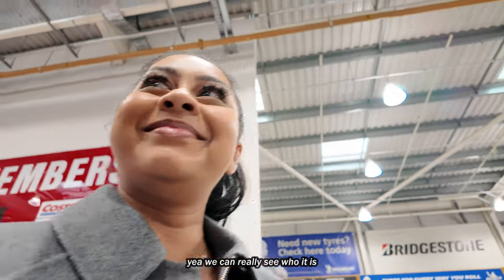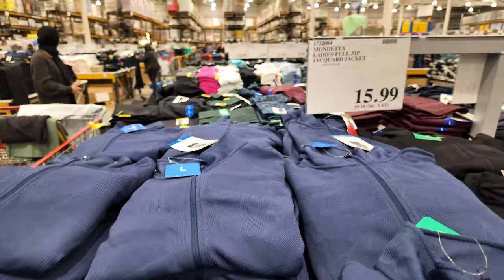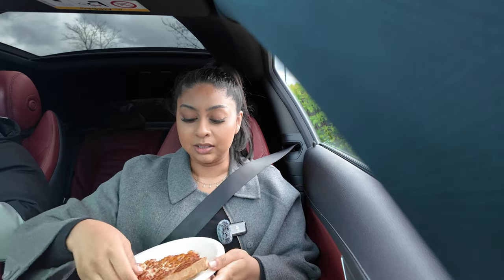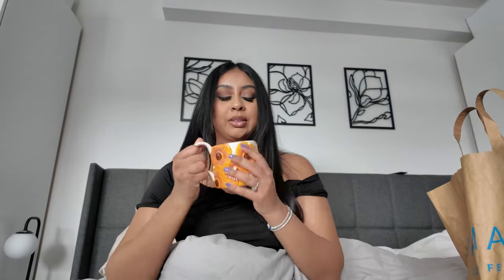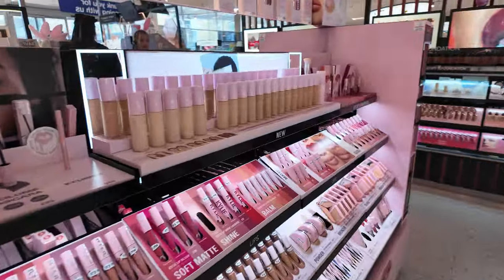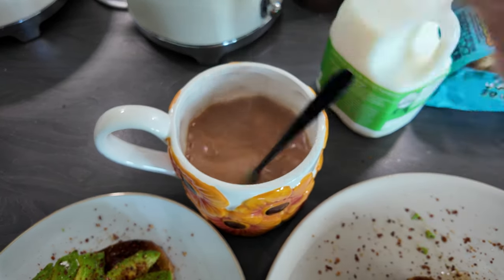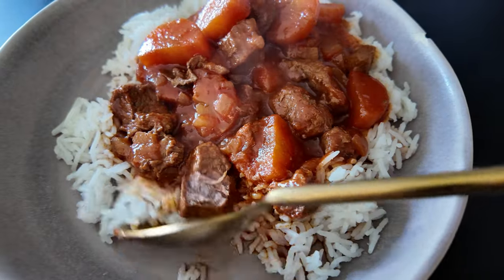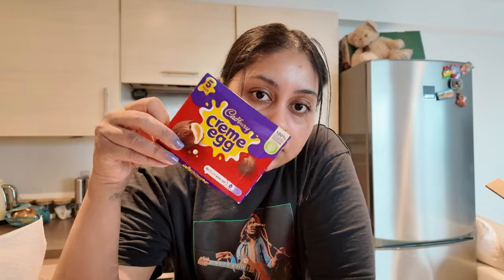I WENT TO COSTCO & TRIED THEIR VIRAL FOOD! VLOG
Come with me for a Costco Run :)